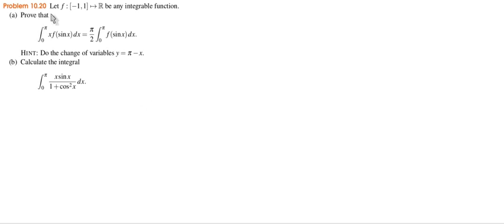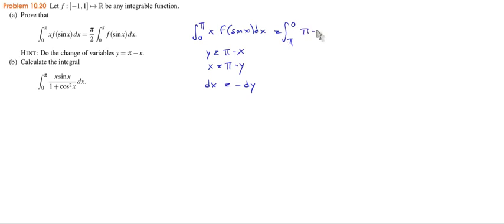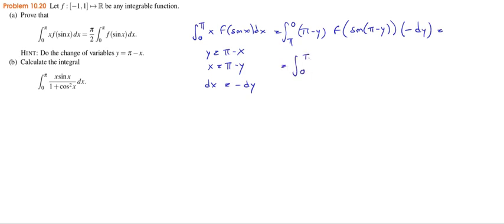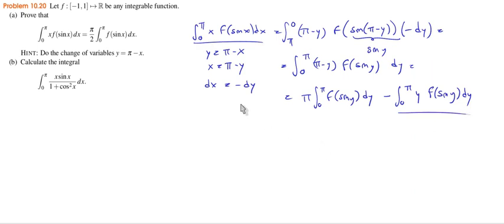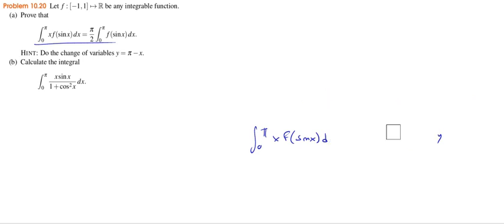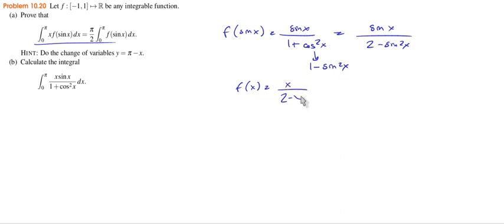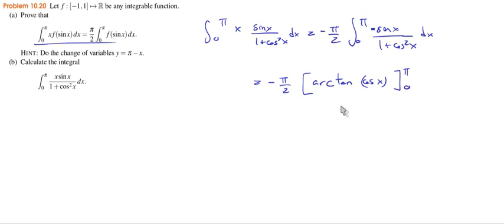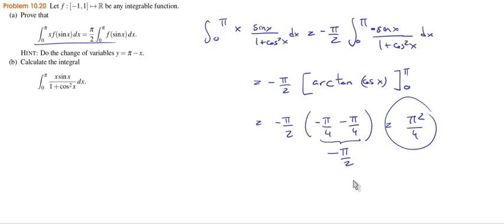Calculus - Problem 10.20 - Integrals with a change of variable